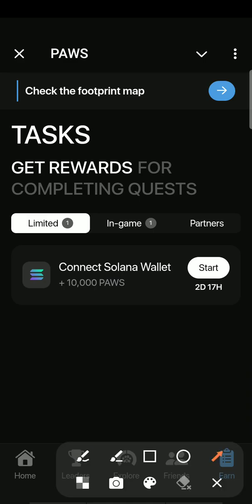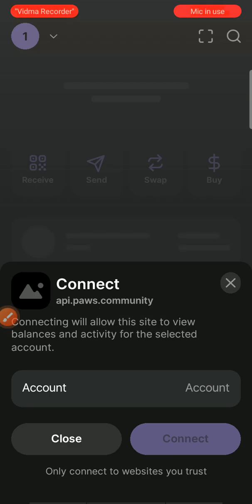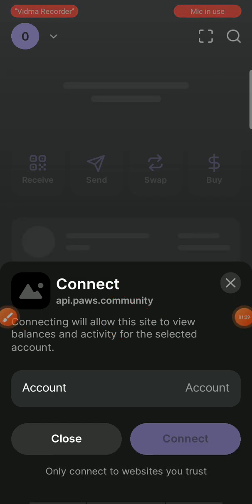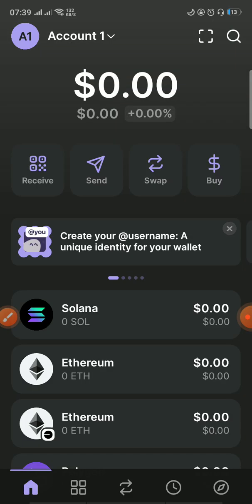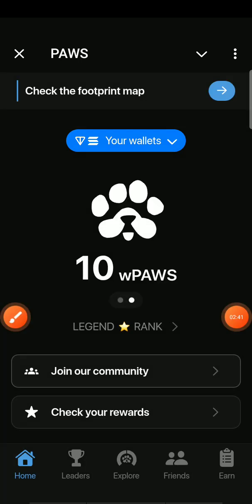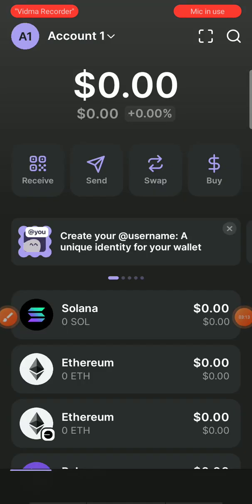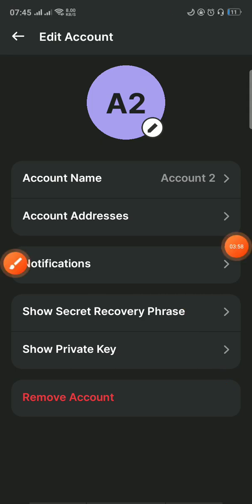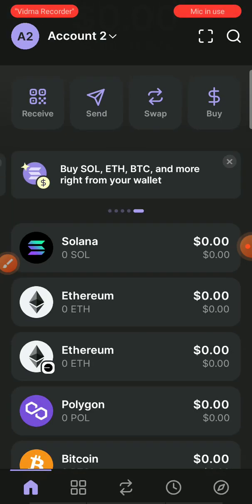How to Connect Solana Wallet to Paws Airdrop | Step-by-Step Tutorial"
Learn how to connect your Solana wallet to the Paws Airdrop platform and claim your rewards in this step-by-step tutorial. Follow our simple instructions to securely link your Solana wallet and participate in the Paws Airdrop.